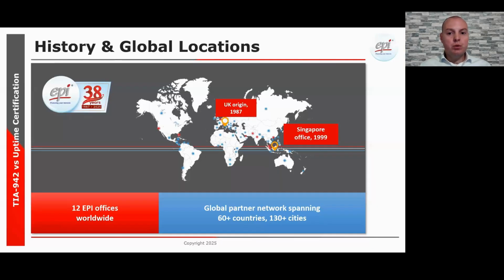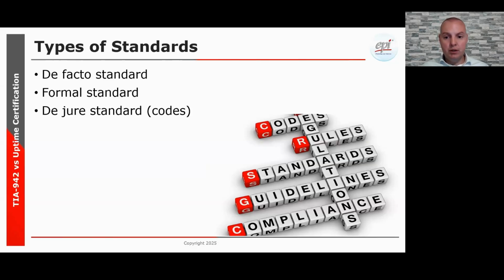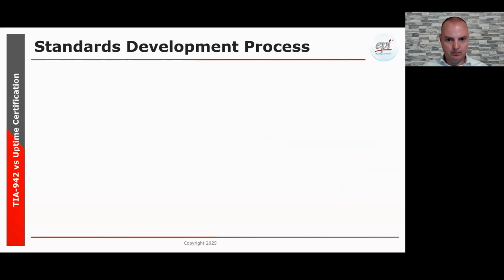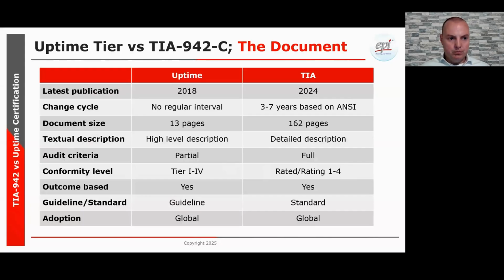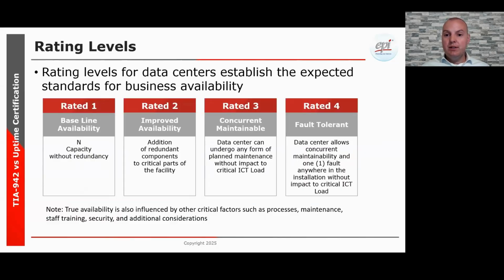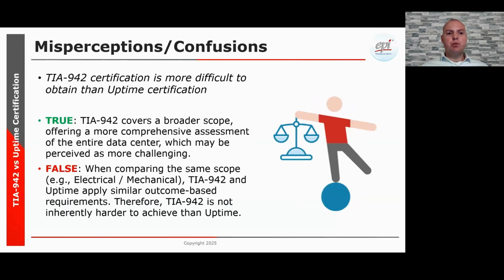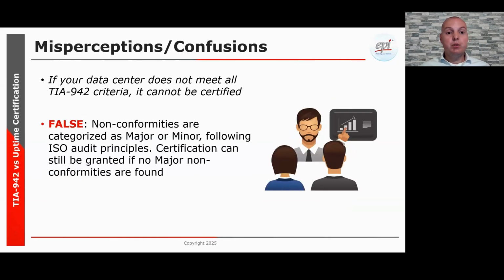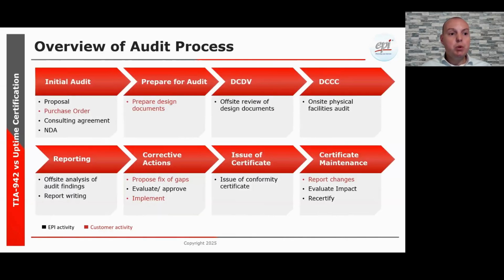TIA-942 vs Uptime – Choosing the Right Certification for Your Data Center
As data centers become increasingly critical in our daily lives, adhering to robust standards is essential for ensuring reliability, efficiency, and compliance.

This exclusive webinar offers an in-depth comparison between the ANSI/TIA-942 Standard and the Uptime Institutes Tier Guideline.  It will provide critical insights for data center owners, operators, and consultants.

You will gain the knowledge to make informed, strategic decisions and ensure your data center meets the highest industry benchmarks. Don’t miss this opportunity to stay ahead in the ever-evolving data center landscape!

Key Takeaways:

➤ Understanding the Role of Industry Standards – What is a standard and why certification matters in reducing risks and ensuring operational excellence and compliance.
➤ TIA-942 vs Uptime: Key Differences – Scope, methodology, and audit process comparison.
➤ Misconceptions & Clarifications – Common myths around TIA-942 and Uptime Tier certification.
➤ Why More Organizations Are Choosing TIA-942 – The benefits of a broader scope, cost efficiency, and increased credibility.
➤ How to Upgrade from Uptime to TIA-942 Certification – A step-by-step guide for data center operators.

• Data Center Owners & Operators
• CIOs, CTOs, and IT Directors
• Facility Managers
• Data Center Consultants & Auditors
• Professionals involved in Data Center Design, Construction, and Operations

Speaker:
Dennis Wolbrink
Business Unit Manager
EPI EUROPE

Questions?